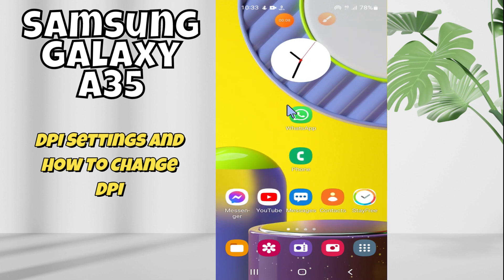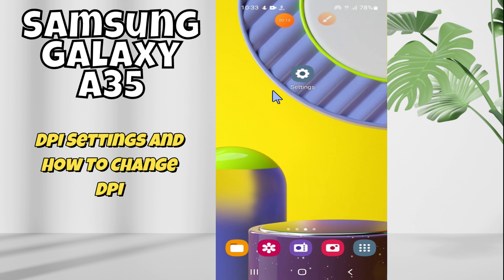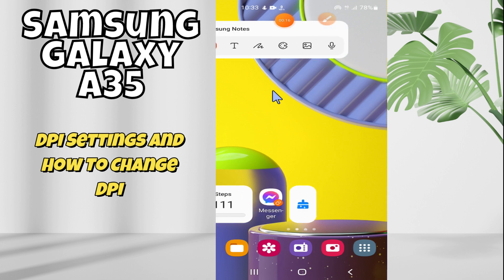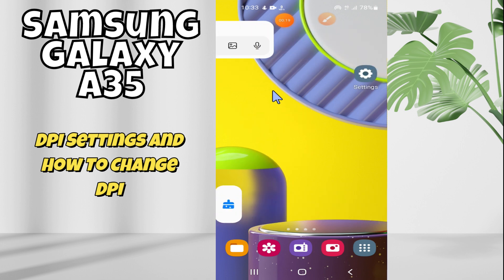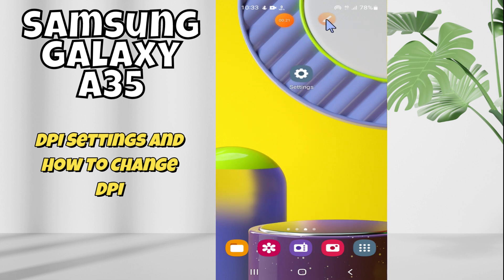Dpi Settings And How To Change Dpi Samsung Galaxy A35